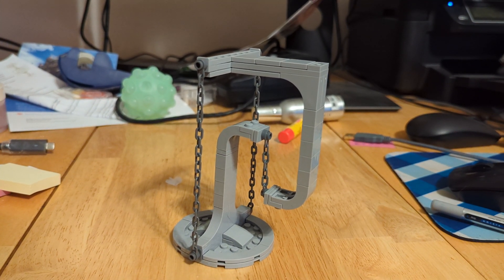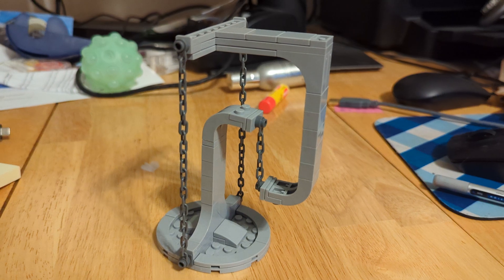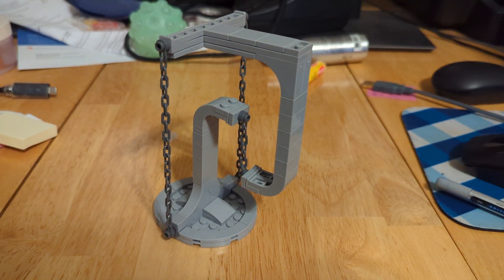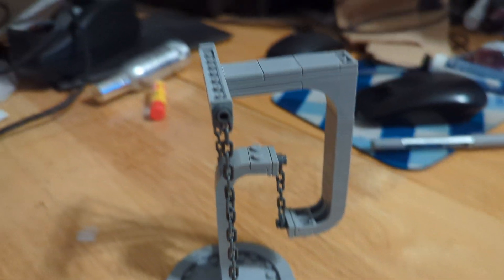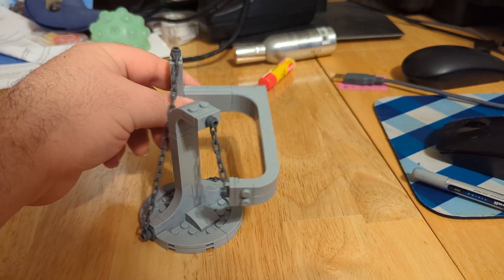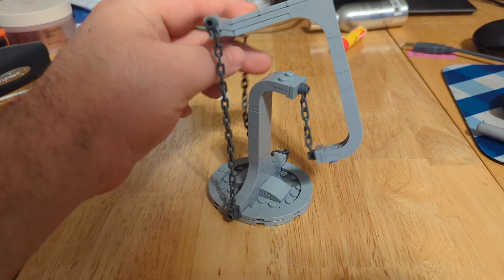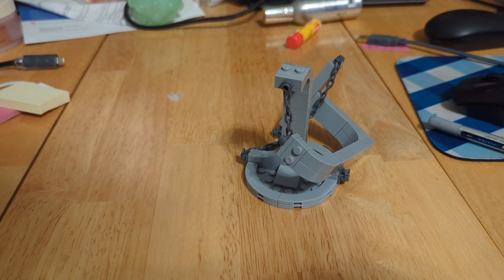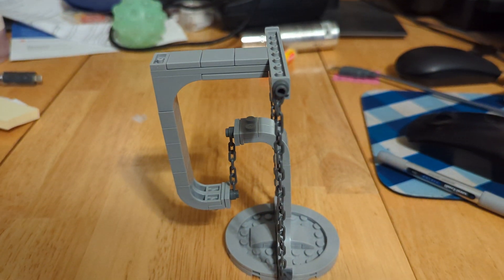Floating LEGO Illusion? LEGO Tensegrity Build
Get ready to challenge your understanding of physics with this awesome LEGO anti-gravity sculpture (also known as a tensegrity sculpture). It looks like it's floating in mid-air!